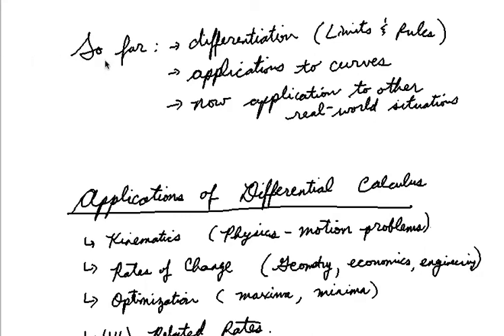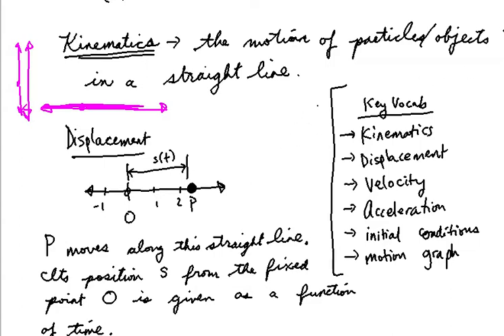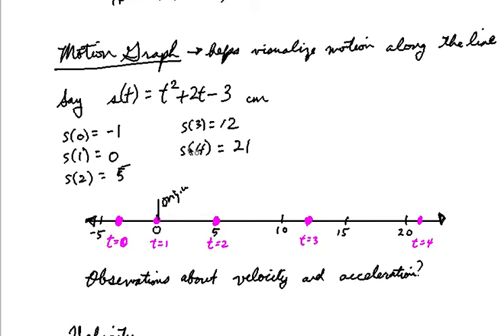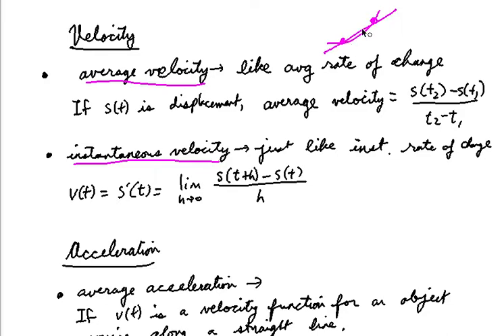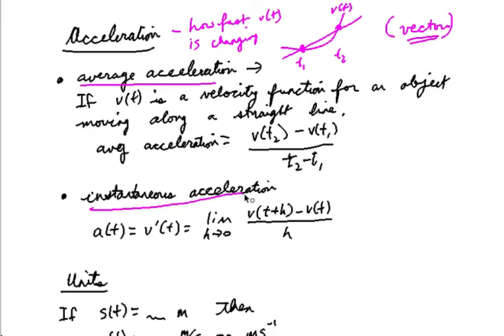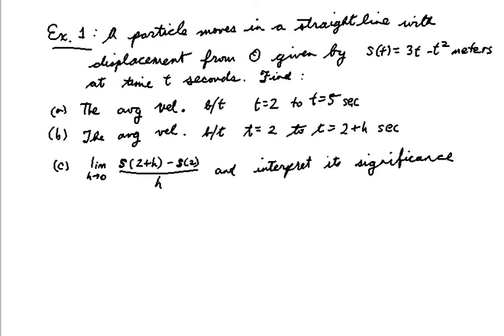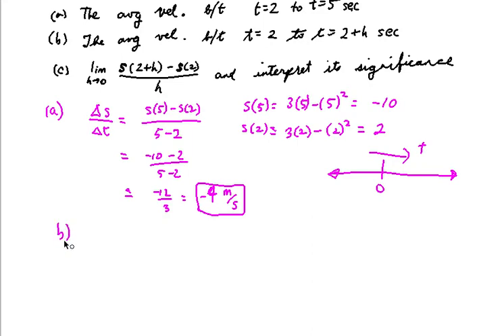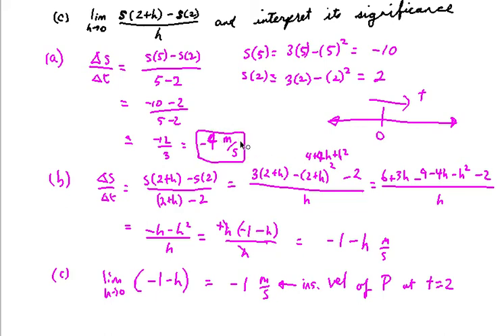HL1 20A Kinematics Lecture and Ex 1 Pt 1